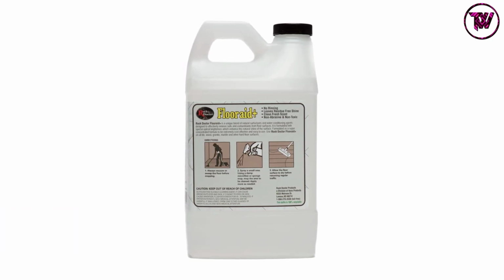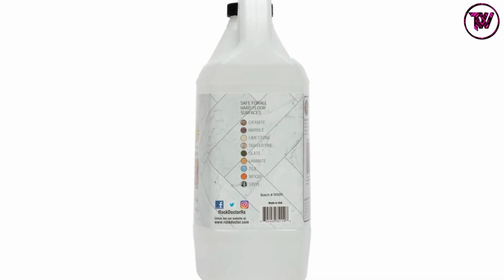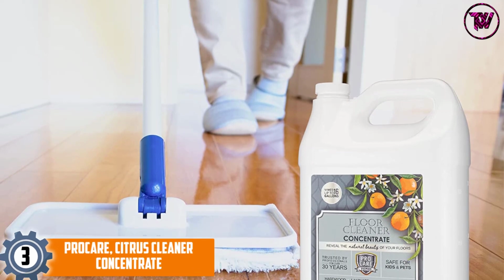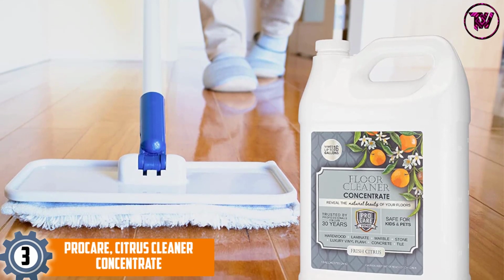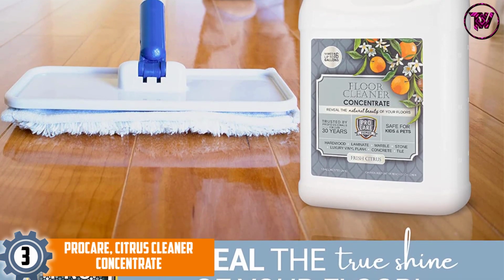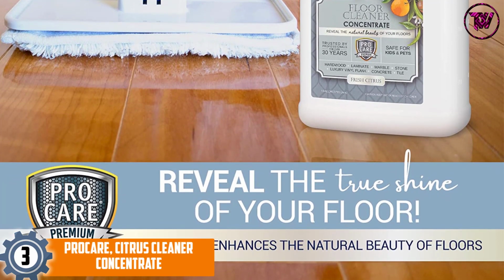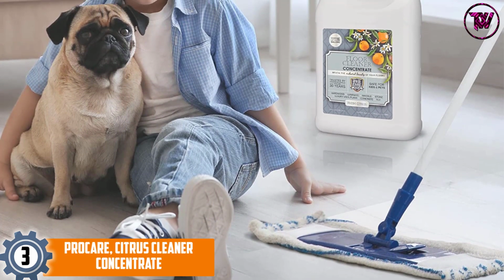Top 5 Best Laminate Floor Cleaners in 2023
☛ All The Links to Laminate Floor Cleaners Listed in this Video:-

▶️ 5. Sheiner’s, Stone & Tile Floor Cleaner.

▶️ 4. Flooraid+, Multi-Surface Floor Cleaner.

▶️ 3. ProCare, Citrus Cleaner Concentrate.

▶️ 2. Armstrong, Hardwood and Laminate Floor Cleaner.

▶️ 1. Bona, Stone Tile and Laminate Floor Cleaner.

In this video, we shortlisted the top 5 Best Laminate Floor Cleaners on the market in 2023. We made this list based on our personal opinion. After performing our research based on their price, quality, durability, brand reputation, and other related issue and we ranked them with no particular request or influence.

We have tested each Laminate Floor Cleaners and tried to include in-depth information on Laminate Floor Cleaners in our Video which will be enough to fulfill all of your needs. We recommended The Top 5 Laminate Floor Cleaners In this video. All of them are maintaining quality. If you want to buy Laminate Floor Cleaners, we think this list will be very helpful to you.

We hope you like the Laminate Floor Cleaners we select for this year. If you have any questions related to the Laminate Floor Cleaners which are listed here, please leave a comment down below and we will get back to you as soon as possible.

➥ Prime Discounted Monthly Offering
➥ Amazon Fresh
➥ Try Twitch Prime
➥ Amazon Music Unlimited
➥ Try Amazon Home Services
➥ Kindle Unlimited Membership Plans
➥ Create an Amazon Wedding Registry
➥ Try Audible and Get Two Free Audiobooks